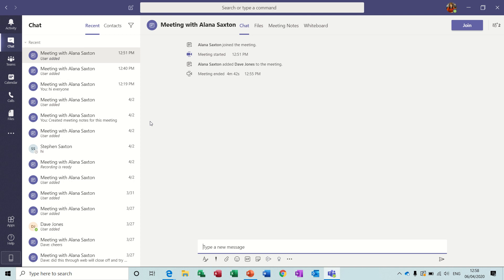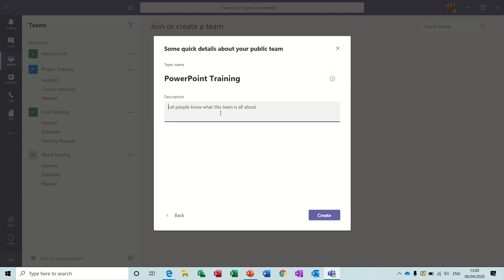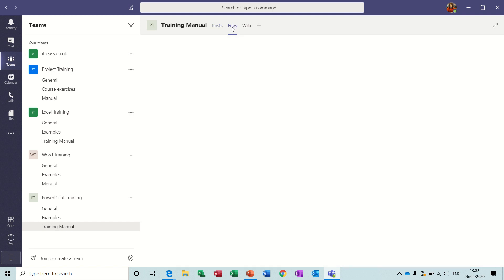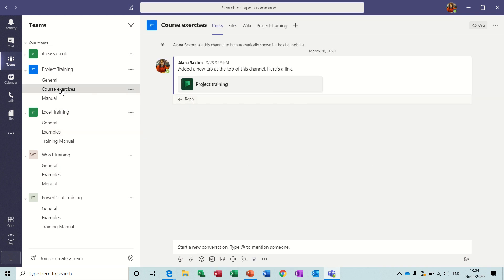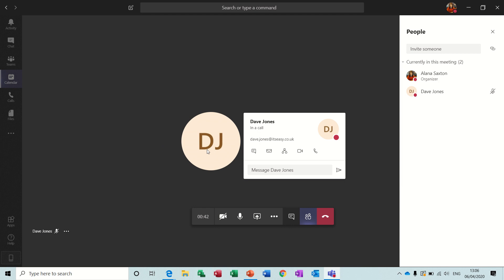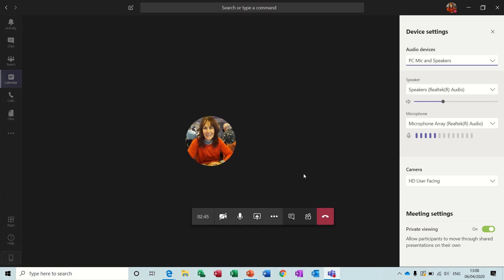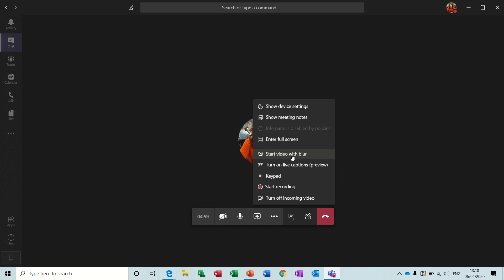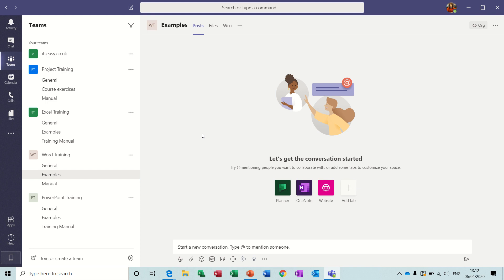How to use Microsoft Teams. Create a new team, meet now and record chat and notes.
This video explains how to create a Team in Microsoft teams.  The tutorial covers how to add participants to a team, create channels and add files and tabs to your channel.  The tutor also explains how to use Planner and OneNote apps in your team.  There is a good explanation on how to use the meet now feature, sharing screens, taking control and muting video and sound.  A point is made about using the desktop app apposed to the web based app.  Great for video conferencing.

itseasytraining1st,How to use Microsoft Teams,Create a new team,meet now and record chat and notes,how to create a Team in Microsoft teams,how to add participants to a team,how to create channels in Teams,how to use Planner,how to use the meet now,sharing screens in Teams,how to take control in a teams meeting,how to upload files into teams,how to create tabs in channels,how to share screens in teams